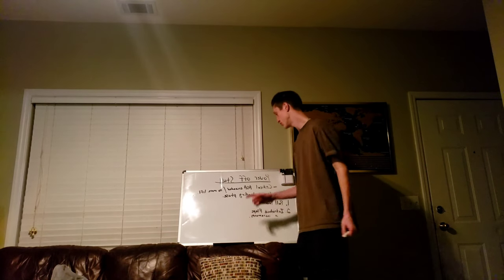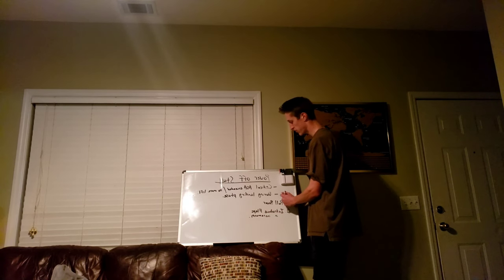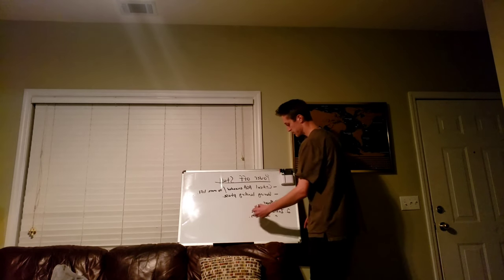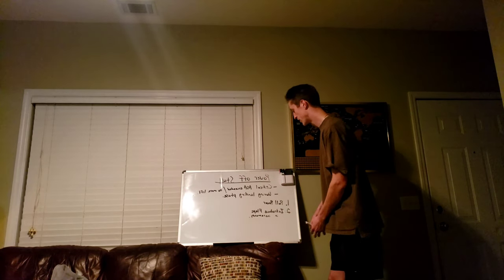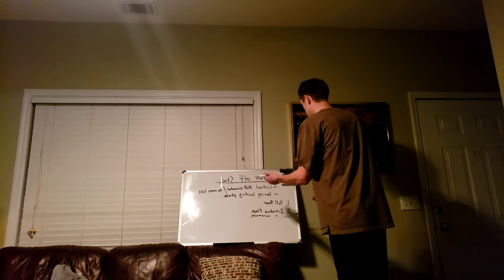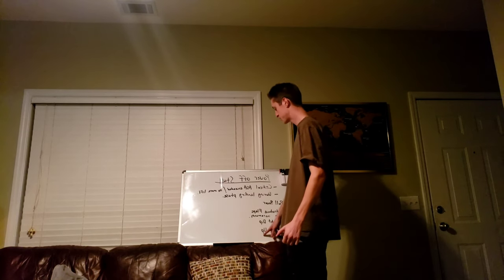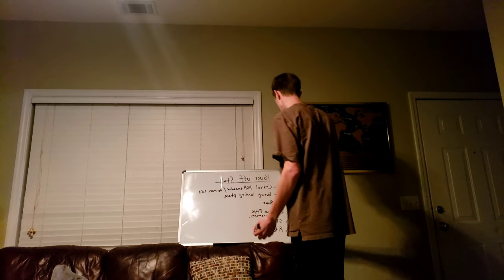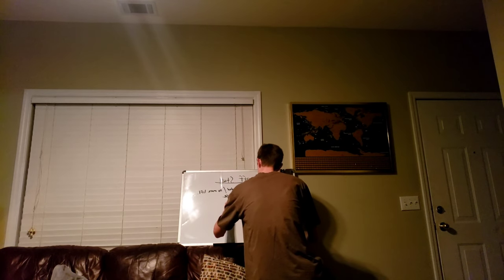Power off Stall part 2